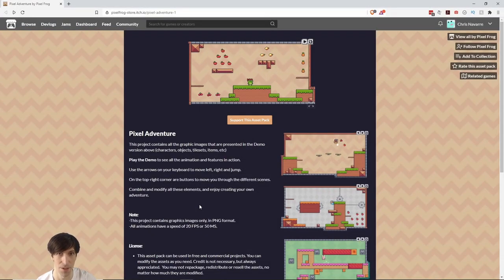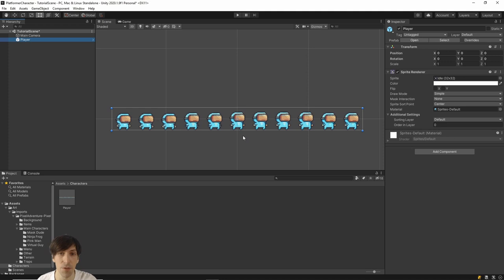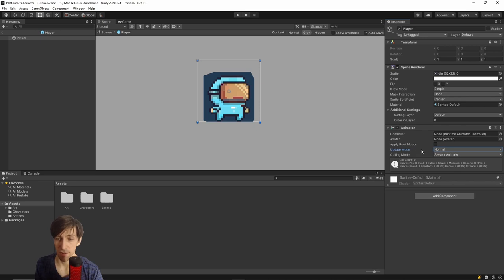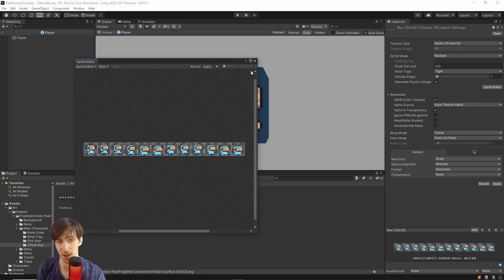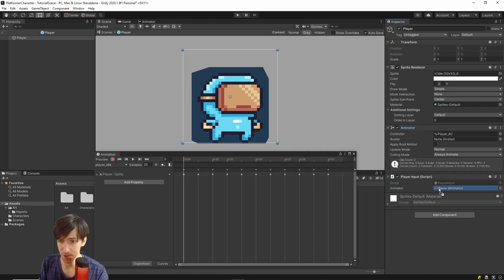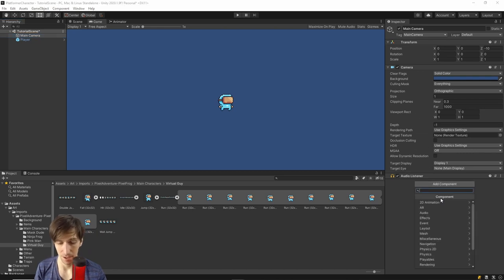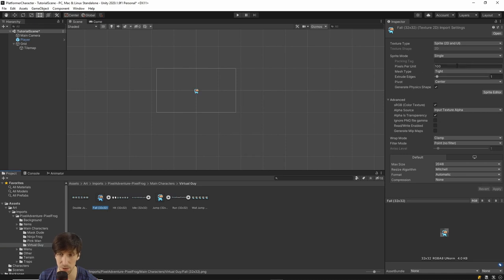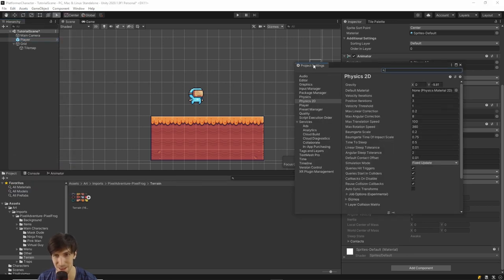Make a 2D Platformer Character in Unity - Complete Course for Beginners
Full guide on how to script a game character and setup a state machine for platformer style 2d pixel art games. This tutorial uses Dynamic Rigidbodies which allow forces to act on the character and redirect it's movement.

Timestamps:
0:00 Project Setup
12:00 Run and Idle Animations with Animator Controller
21:55 Control Transitions with Player Input Scripting
37:19 Tilemaps
44:00 Movement Scripting for Dynamic Rigidbodies
1:11:15 Air Stats - Falling, Rising, Jumping, Landing, and Double Jump
1:39:44 Wall Jumping
2:01:10 Adding Background and More Tilemapping
2:03:31 Cinemachine - Smooth Follow Camera